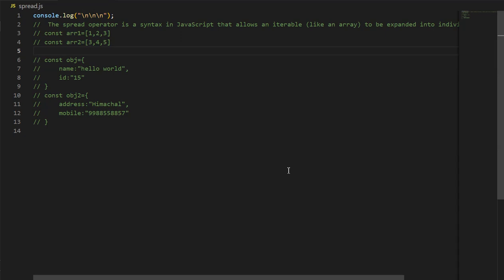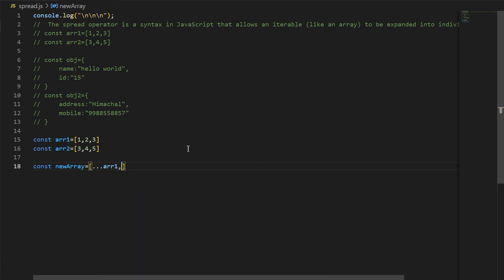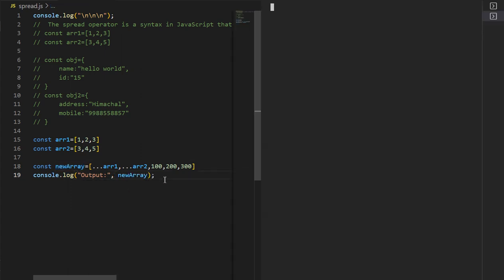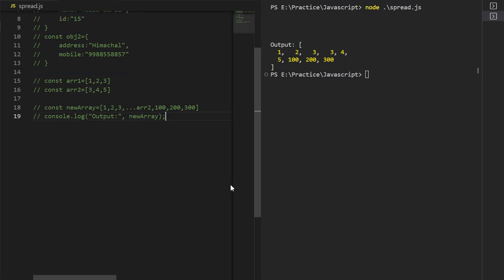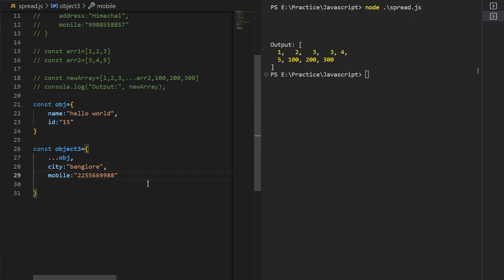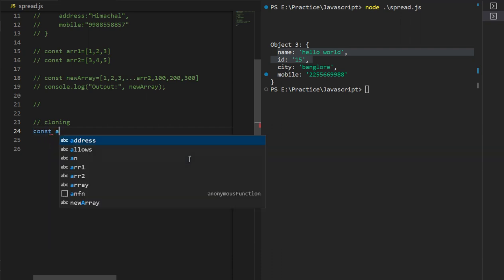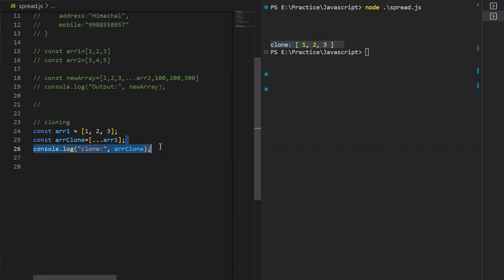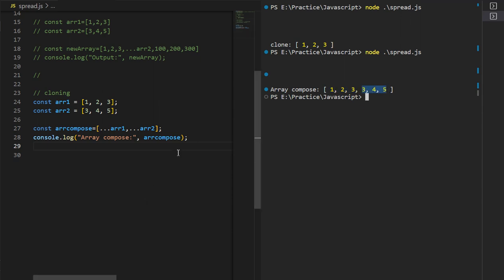Spread Operator in ES6 in JavaScript in Hindi 2020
In this video, you will learn about the spread operator in JavaScript and how it can be used to simplify your code and make it more efficient. The spread operator allows you to expand an iterable object, such as an array, into individual elements, which can be used in various contexts such as function calls, array literals, and object literals. By the end of this video, you will have a solid understanding of the spread operator and how to use it effectively in your JavaScript code.